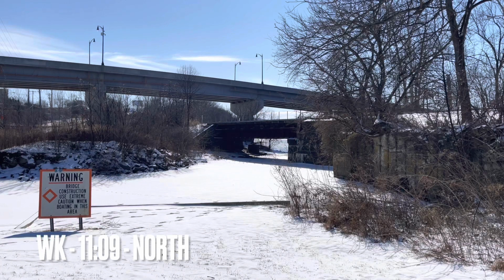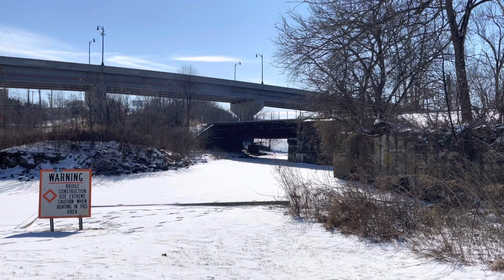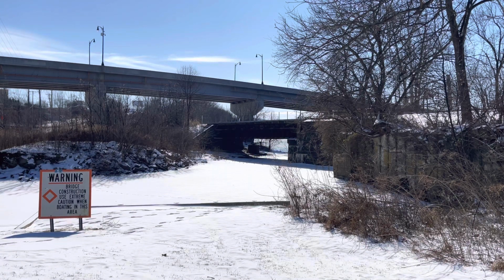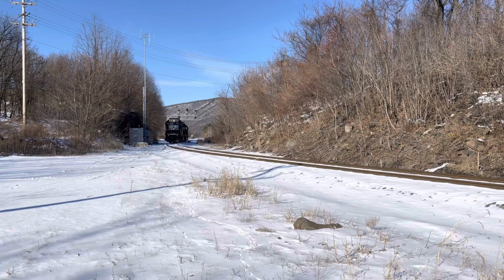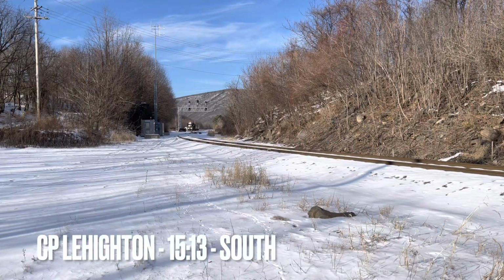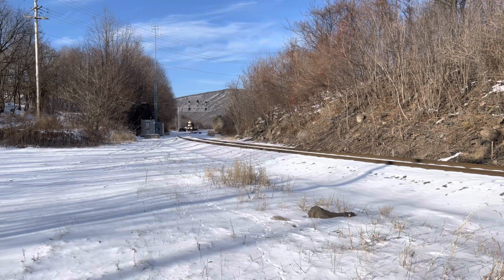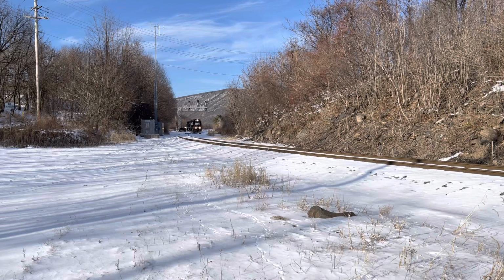exConrail SD40-2s Roar up & Down the Lehigh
On January 30th, 2022, Norfolk Southern H66 ran between Allentown and Lehighton departing Allentown Terminal at 10:55 with work at Siegfried, Packerton Yard, and Hazard Yard. Our first catch of the day is at WK milepost LB90.2 on the NS Lehigh Line. "WK" is where the Lehigh Valley connected to the Central Railroad of New Jersey via a rail bridge over the Lehigh River. The future of the old Lehigh Valley bridge is bright with plans of them restoring it and using it as a Beer Garden. Our next location is Walnutport, Pennsylvania, after spending over an hour, they roar up the Lehigh with NS 3415 still in charge. Seconds to spare, we catch them at Weissport, less than a mile away from Packerton Yard, this would be our final Northbound catch of the day.
The rest of the trip information is located in the video.

Timestamps:
0:00 - Intro
0:25 - WK - Allentown, PA
1:54 - Walnuport, PA
3:06 - Weissport, PA
4:41 - CP LEHIGHTON - Lehighton, PA
8:08 - Walnuport, PA
8:53 - Northampton, PA

► NS H66's Power North:
Lead: NS 3415 (SD40-2) NS 3349 (SD40-2)

► NS H66's Power South:
Lead:  NS 3349 (SD40-2) NS 3415 (SD40-2)